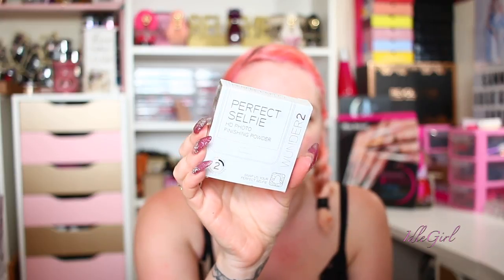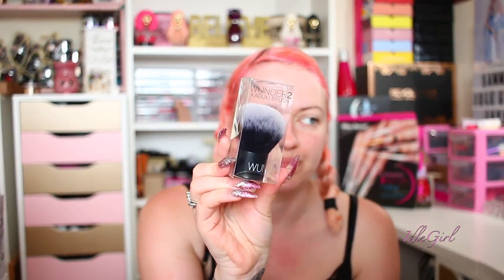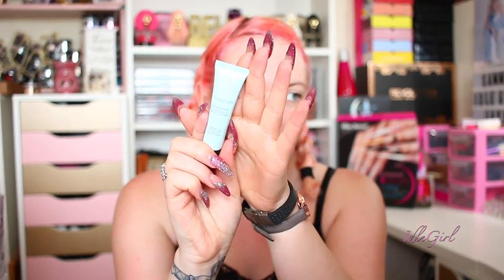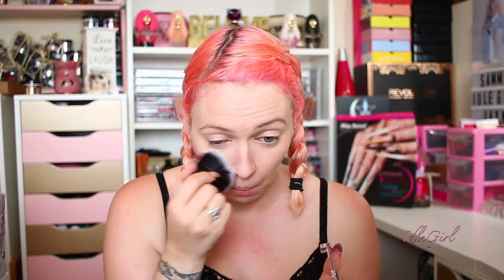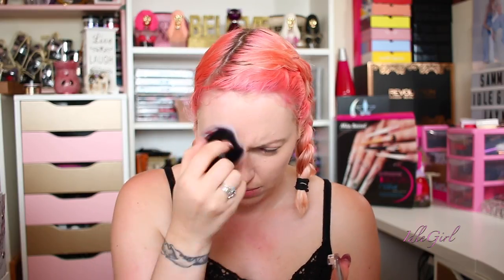WUNDER2 PERFECT SELFIE HD PHOTO FINISHING POWDER FIRST IMPRESSIONS | IdleGirl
WUNDER2 PERFECR SELFIE HD PHOTO FINISHING POWDER FIRST IMPRESSIONS